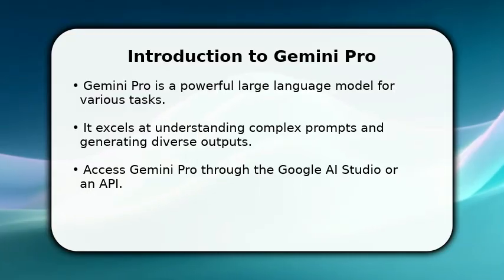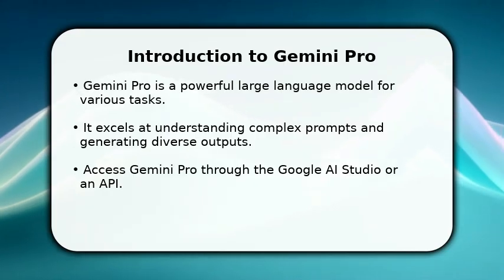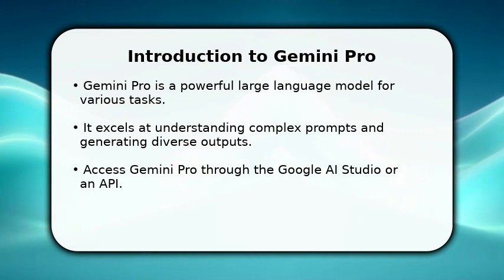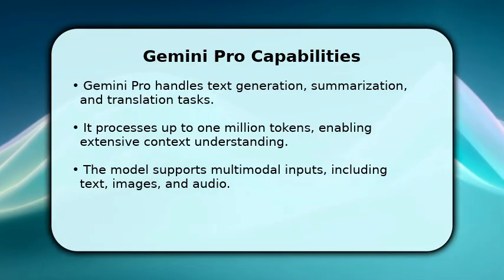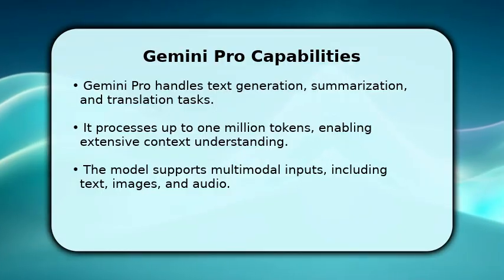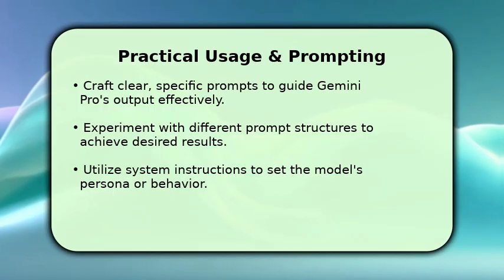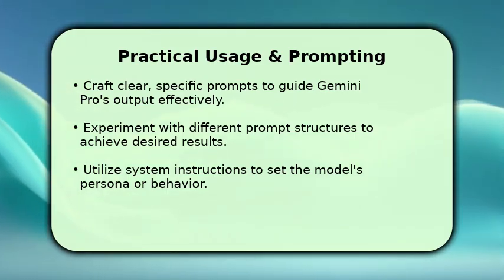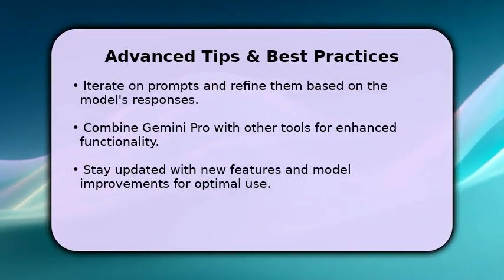How to Use Gemini Pro 2.5 (Updated)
▸ In this video, we'll show you how to use the latest version of Gemini Pro 2.5, covering its features and settings. Whether you're a beginner or an experienced user, this tutorial is for you. We'll cover everything from basic usage to advanced techniques.